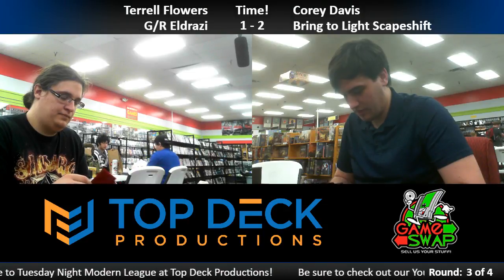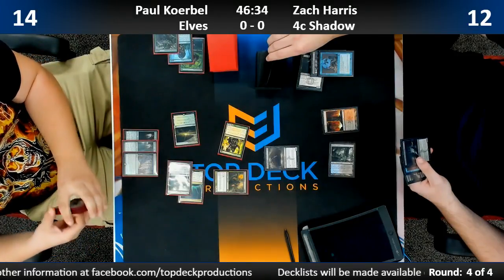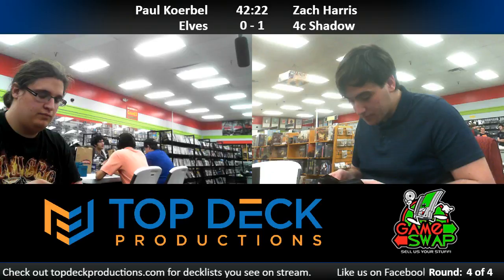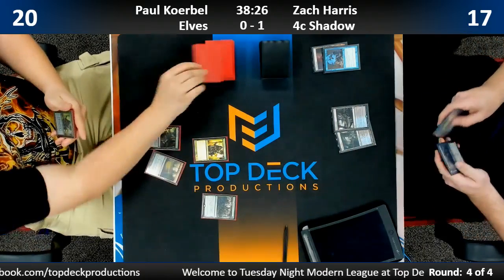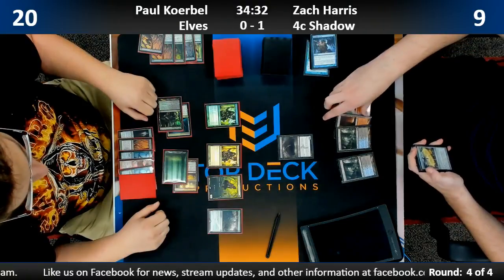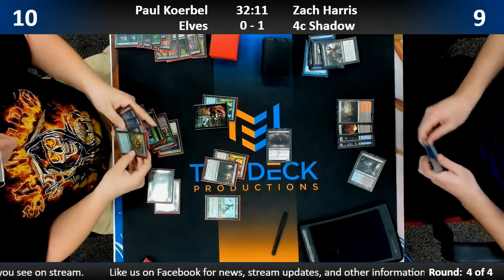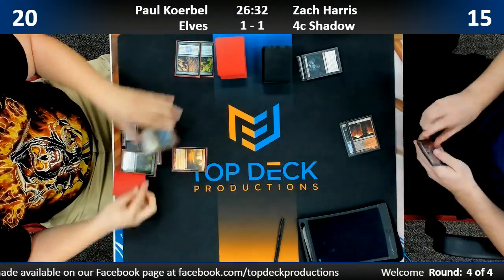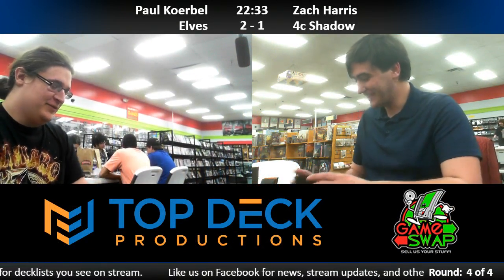Modern w/ Commentary 5/1/18: Paul Koerbel (Elves) vs. Zach Harris (4c Shadow)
Tuesday Night Modern League at Gameswap Mason!

Top Deck Productions offers high quality Magic the Gathering streaming.

Our regular schedule is as follows:

Tuesday - Modern at 6:30 PM EST Wednesday - Standard at 6:30 PM EST Friday - Standard at 6:30 PM EST

We also feature pre-release weekend, Game Day, and PPTQ/IQ events when our host store runs them.

GameSwap Mason, located in Cincinnati, OH, is where we host our games. With a wide selection of singles throughout Magic's history and constructed events three nights a week, it's the premiere place to play Magic in the Greater Cincinnati area!

1065 Reading Rd, Mason, OH 45040